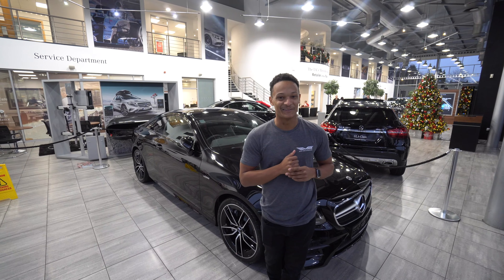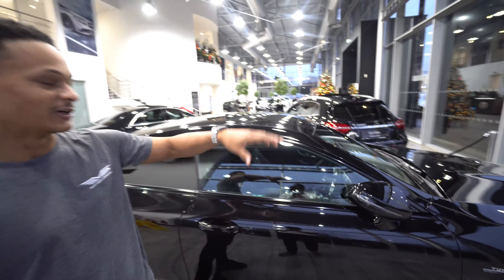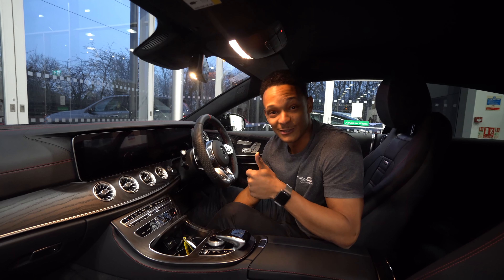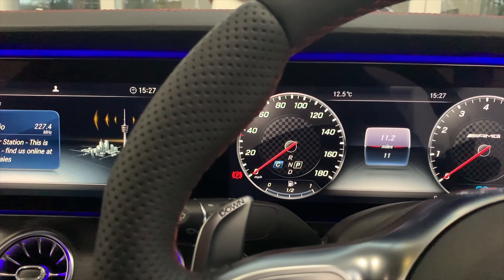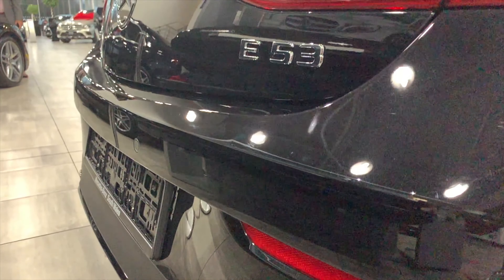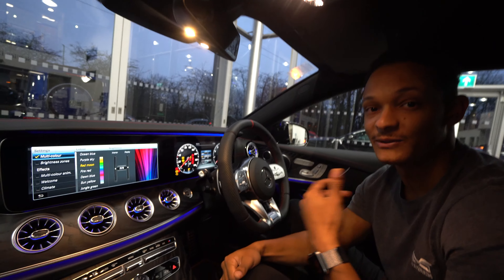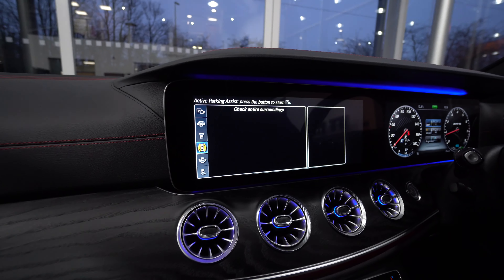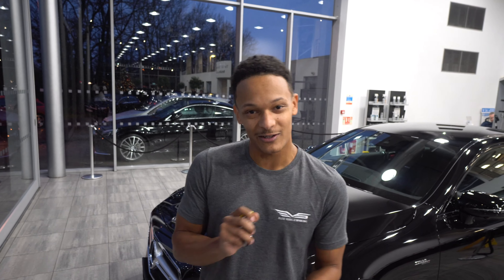🔥 Mercedes First Hybrid AMG! 2019 E53 Coupe First-Look 👀 [4k]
Today we look at the very first hybrid AMG - the E53 with EQ Technology. This is by far one of my favourite cars on the market and I've been looking forward to seeing this for months! Road test video coming soon along with a very special C63.